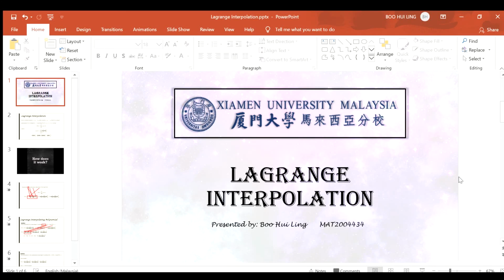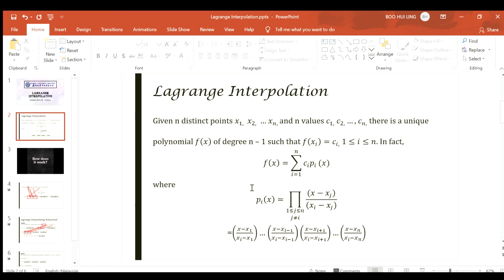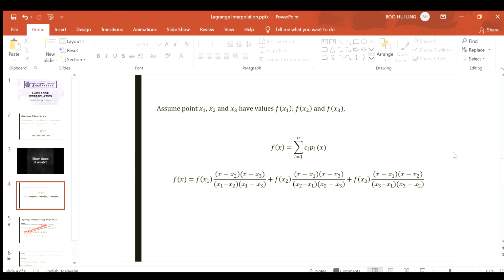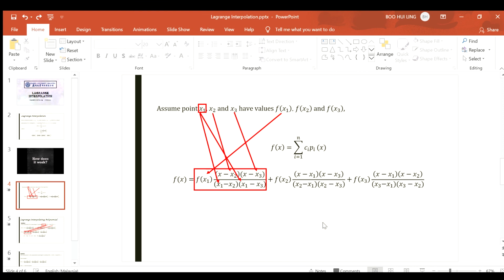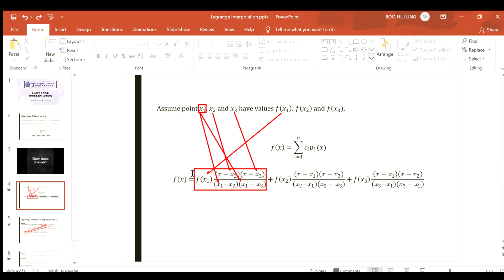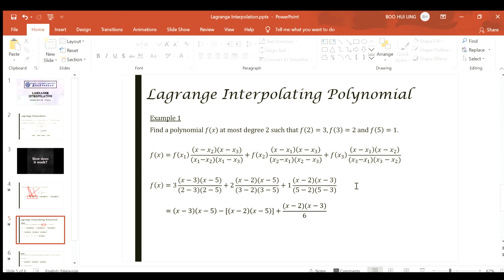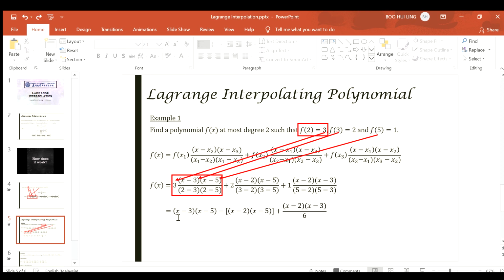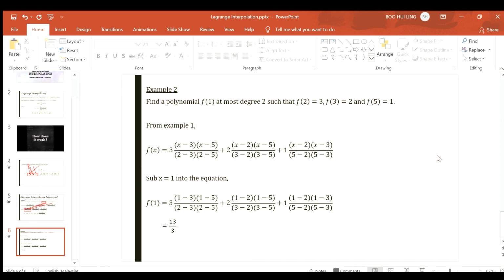Lagrange Interpolation | Technique to solve problem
This is a video to complete my assignment. In order to complete this assignment, I have watched some videos on YouTube.